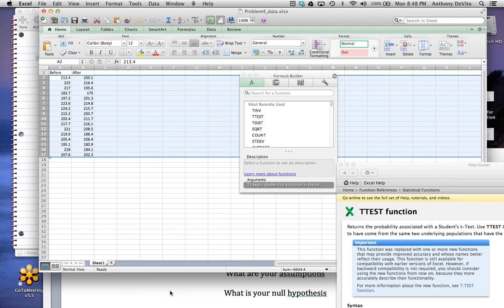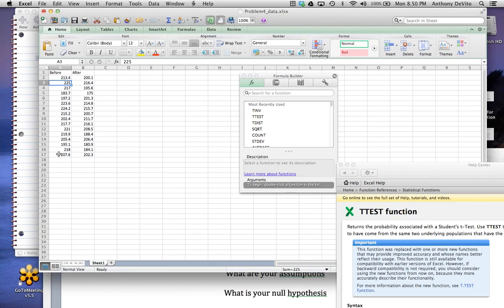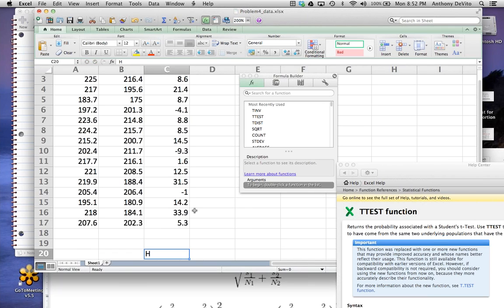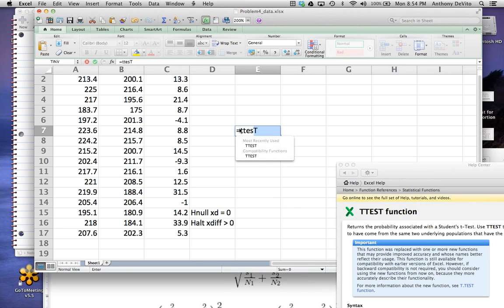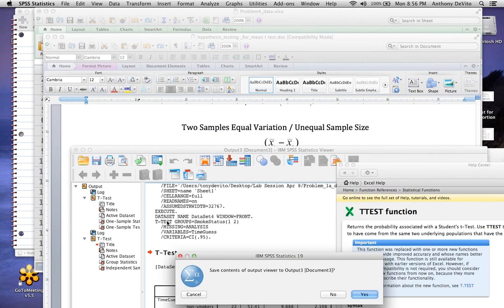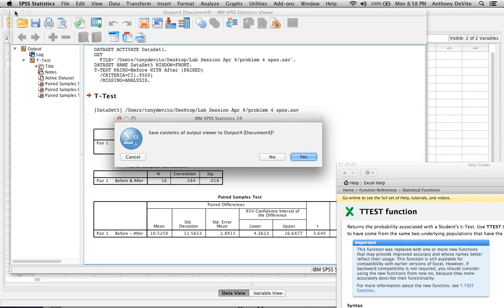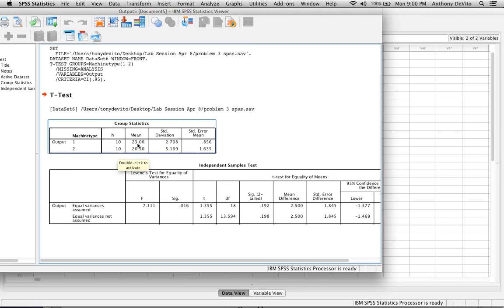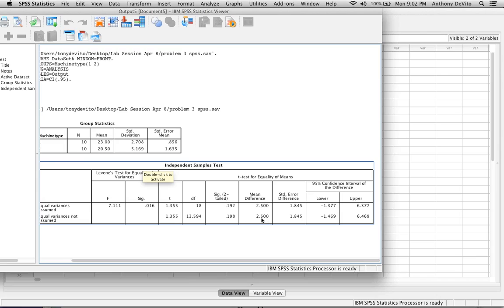April 8 Late Lab Session part 4 of 4